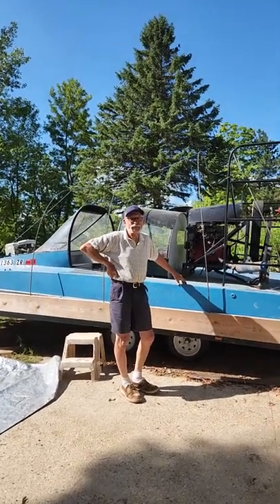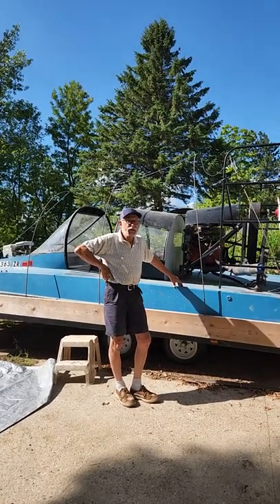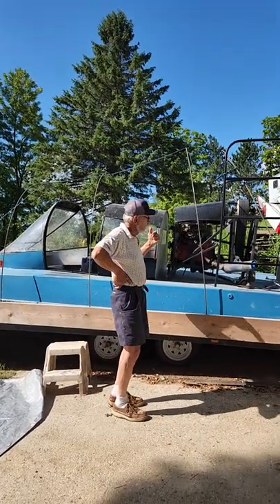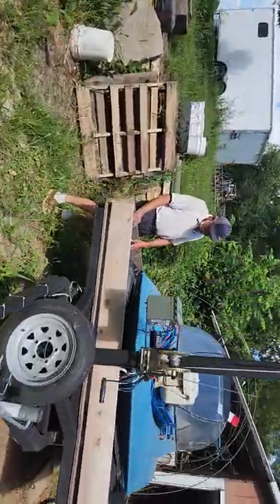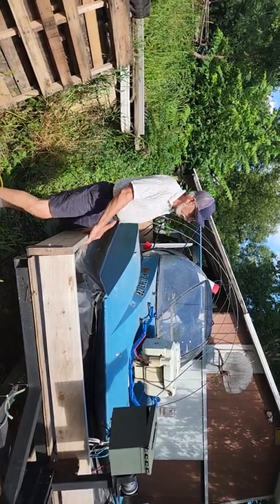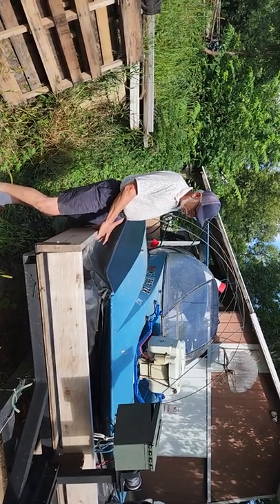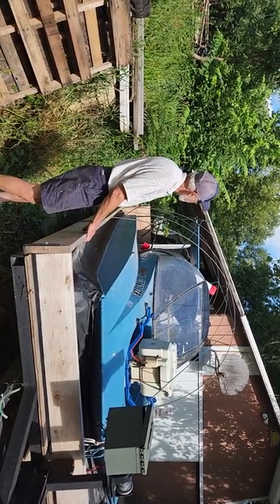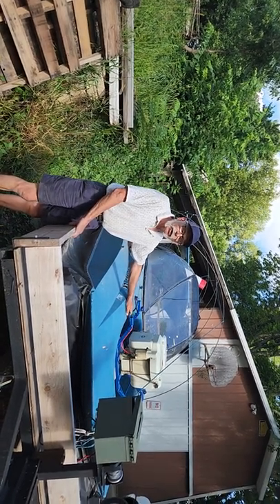Universal Hovercraft for sale